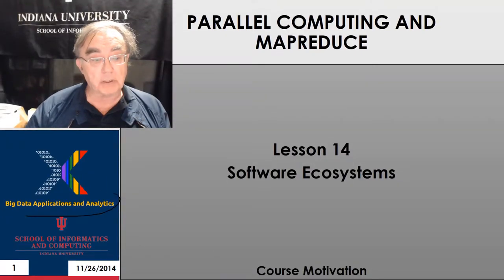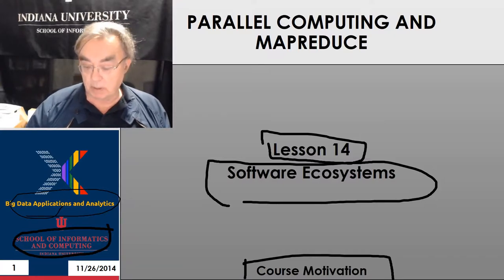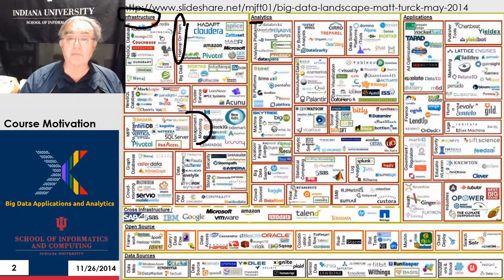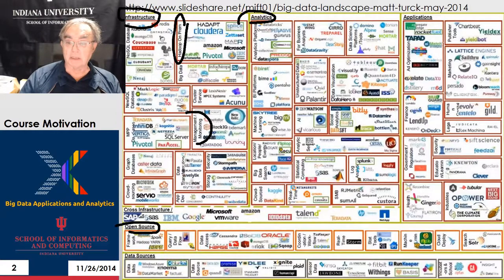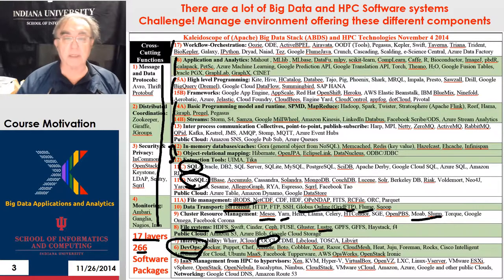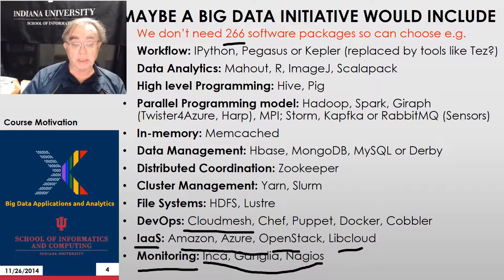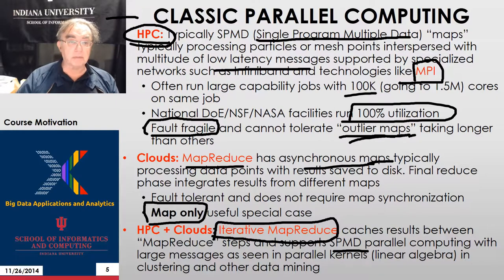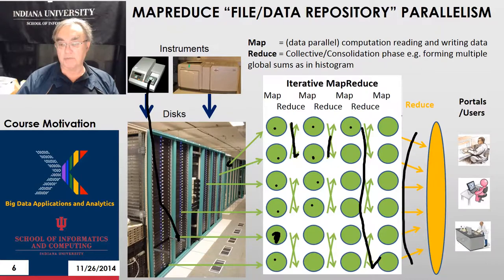BDAA(2) MOOC 2014 Spring2015 Motivation 012 14